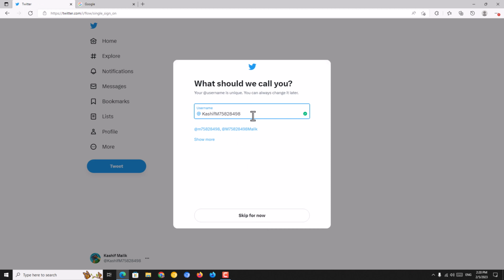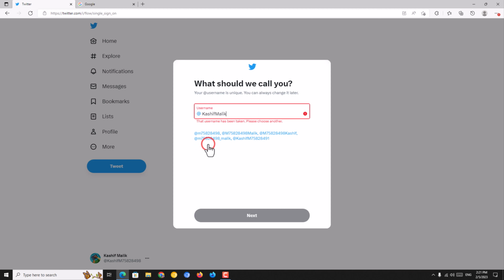How to Create An Professional Twitter Account with using Email in 2023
Hi Guys, I'm Kashif and I am your Tech Mentor. In this Video I'll taught you " How to Create An PROFESSIONAL Twitter Account using Email Account for Managing Your BUSINESS in 2023 ".

Video STEPS :~

0:00 ~ Open WEB Browser and goto Google official site
1:12 ~ Continue with your Google Account
2:30 ~ Create your username
4:00 ~ Profile is Successfully ready

_________________________/SOCIAL LINKS\_______________________________

Channel Created by : Kashif Tech Mentor